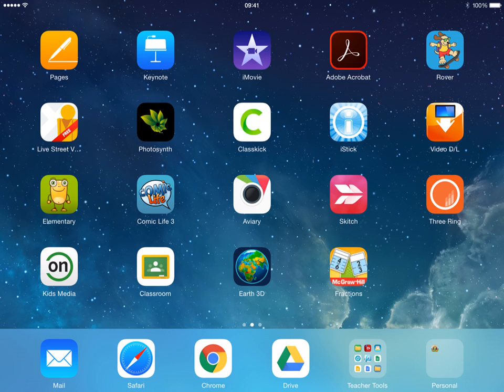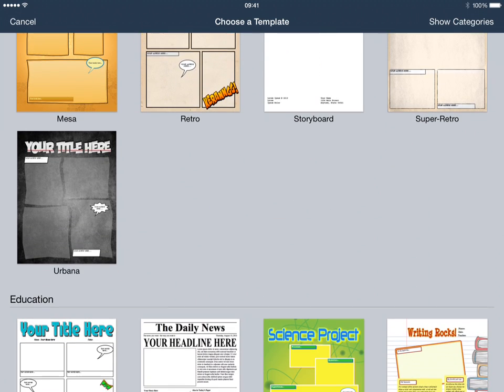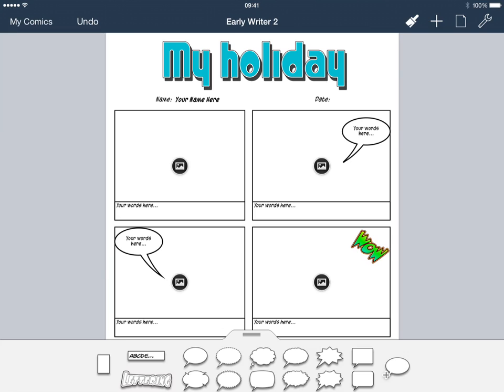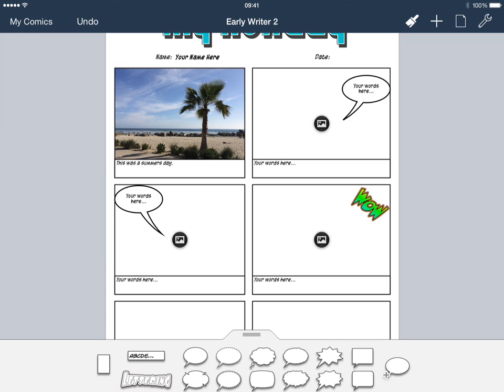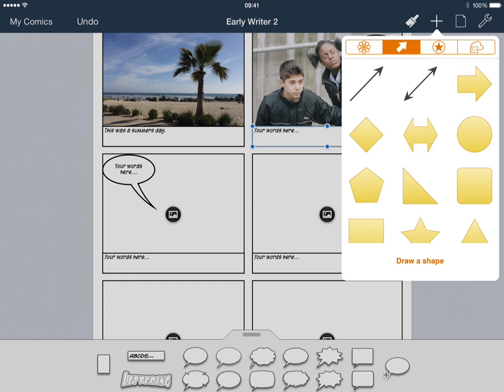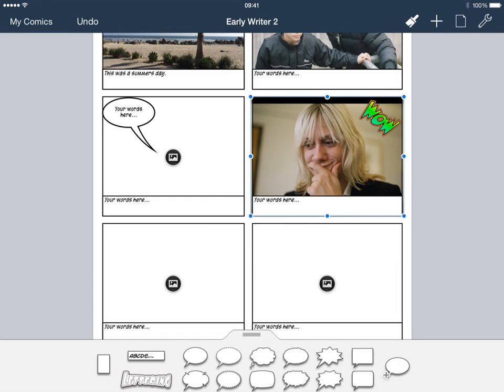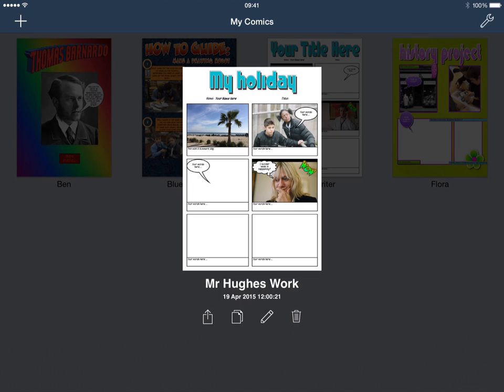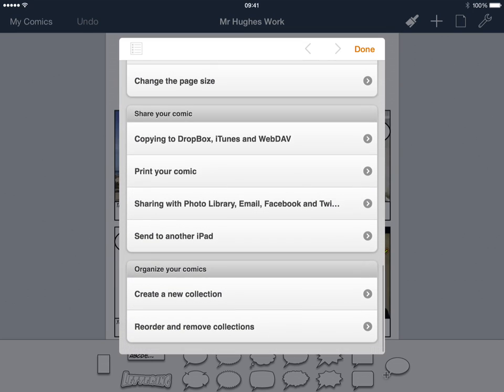Comic Life Demo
How to use Comic Life - Quick Demo for Staff Meeting FollowUp